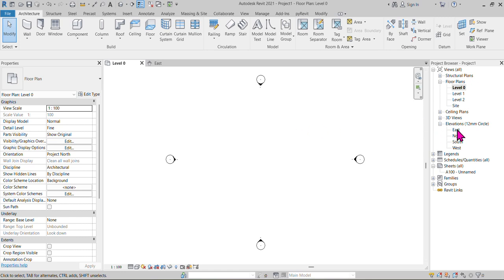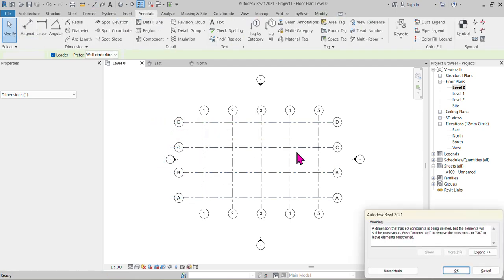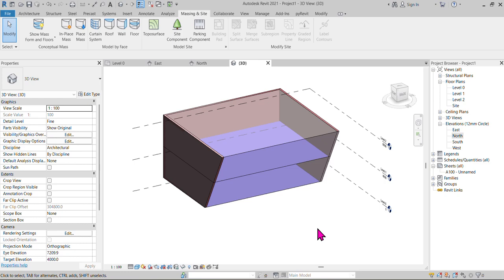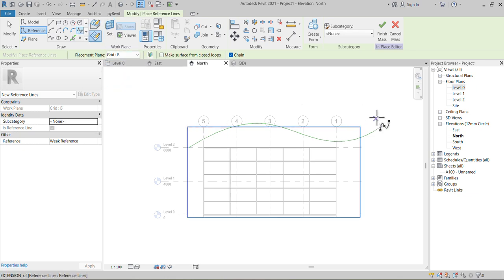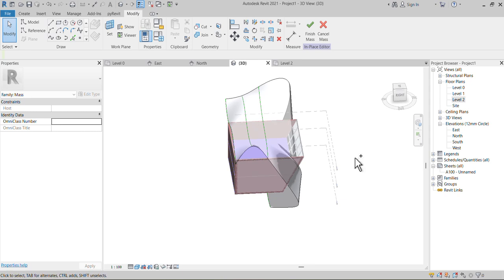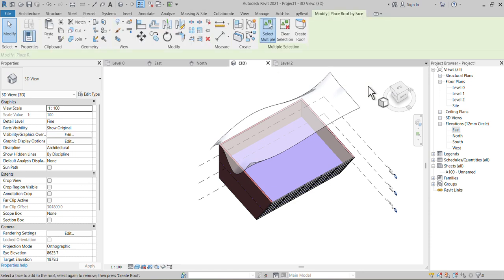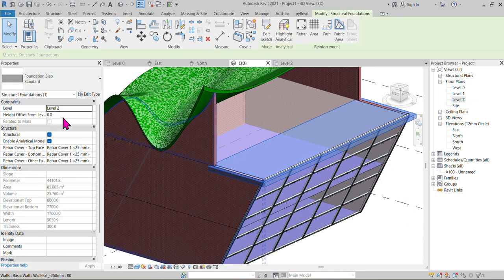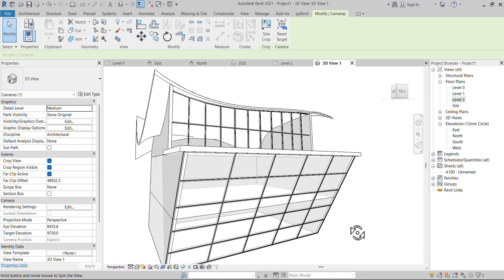In-Place Mass_Autodesk Revit,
Method 1 — In-Place Mass
Open your Revit project.
Go to Massing & Site.
Click In-Place Mass.
Give the mass a name, for example Building Mass 01.
Choose a Level or working plane.
Draw your building footprint using:
Rectangle
Lines
Arcs
Reference lines
Select the sketch lines.
Click Create Form → Solid Form.
Adjust the height using the 3D controls or dimensions.
Add additional profiles on different levels if you want a more complex shape.
Select the profiles and use Create Form to create a lofted/irregular building form.
Click Finish Mass